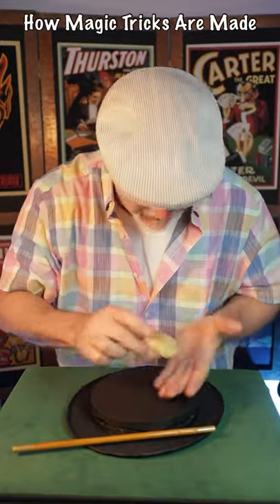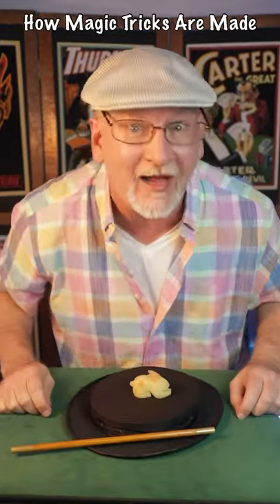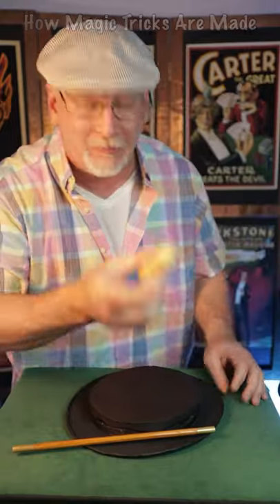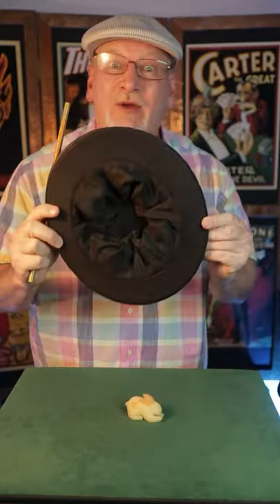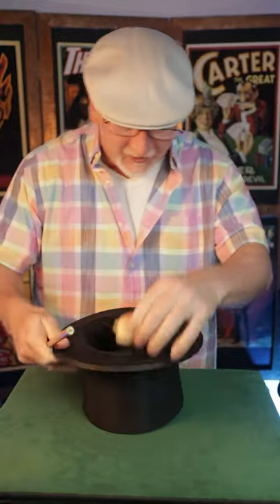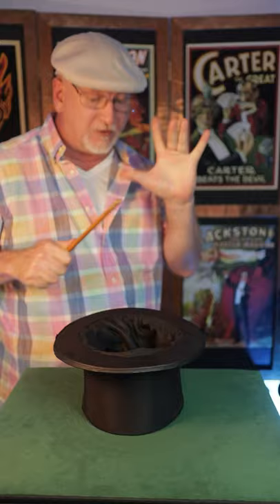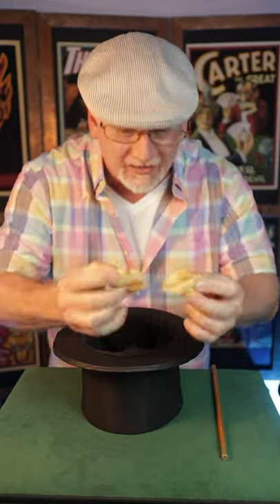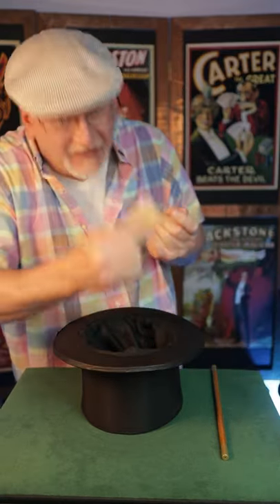How To: Magic Bunny Trick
Just a bit of fun with some bunnies  🐇🐰🪄